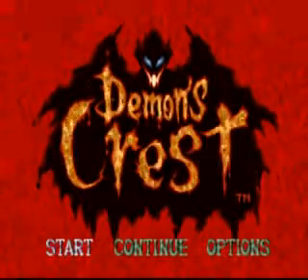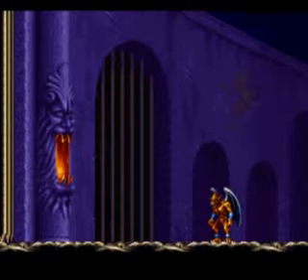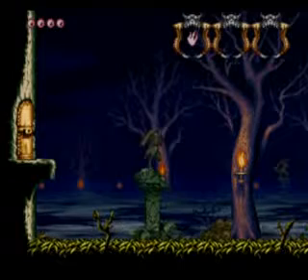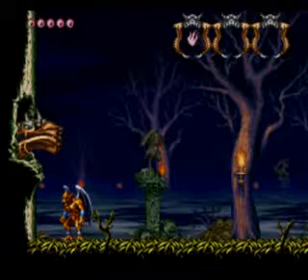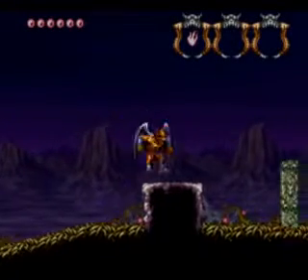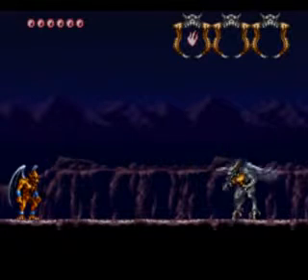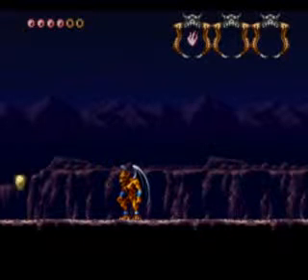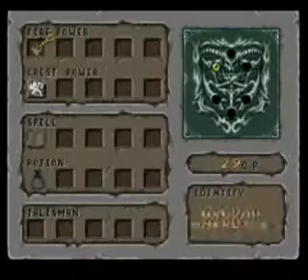Let's Play Demon's Crest (part 1) The Legend of Firebrand Begins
In this Let's Play I take on Demon's Crest for the SNES, one of my all-time favorite games. Join me as I take on the role of the demon Firebrand as we search for six crests containing more power than the world has ever seen.